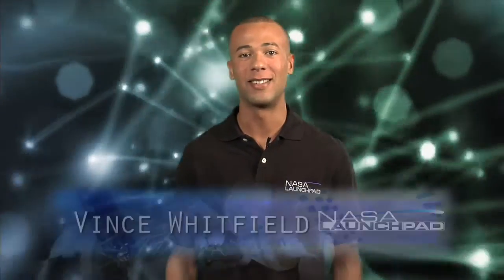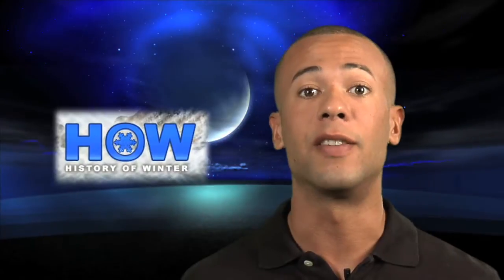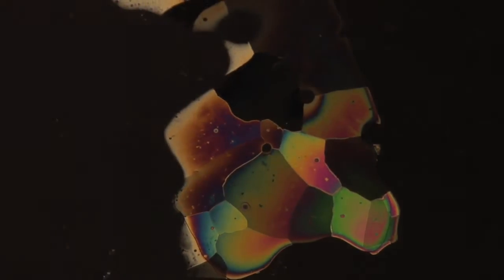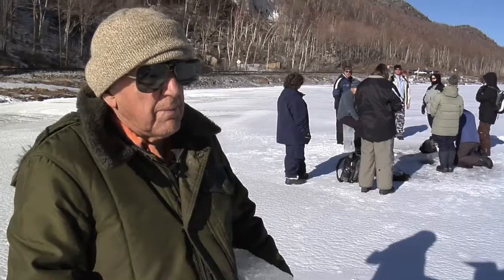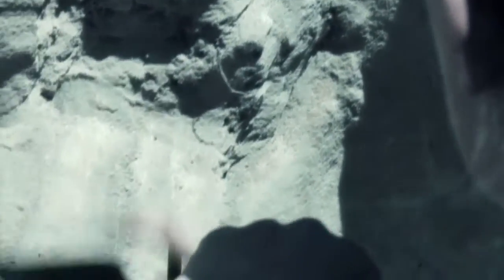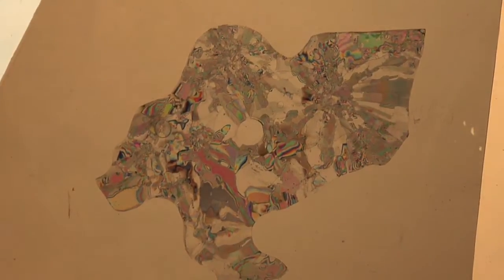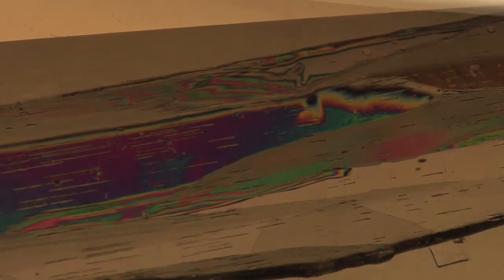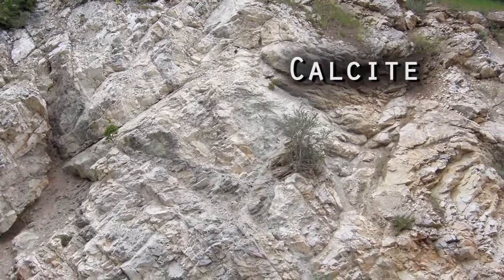Launchpad: Thin Ice - Looking at Birefringence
Join teacher scientists as they learn what ice can tell us about the history of winter.  Find out why NASA studies ice and what thin ice sections observed through polarizing filters can help us learn.  See how to use bubble patterns in ice core samples to show long-term weather patterns.